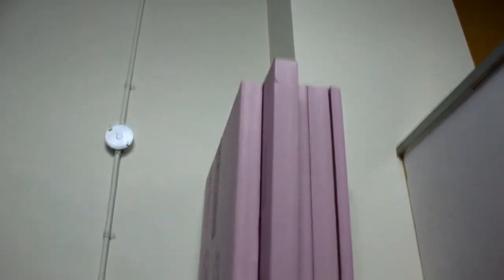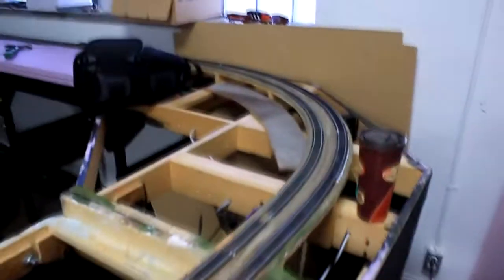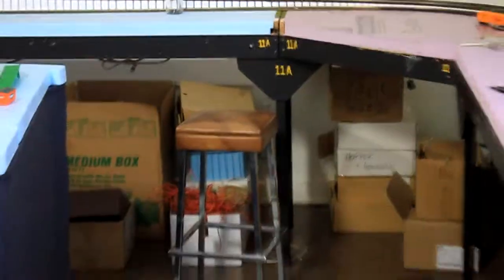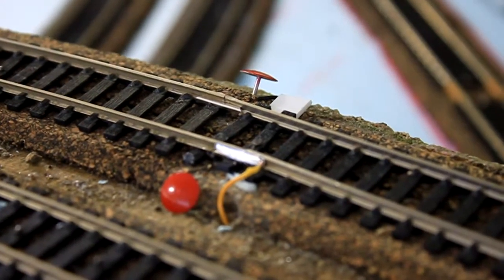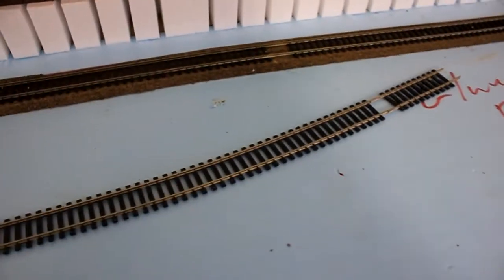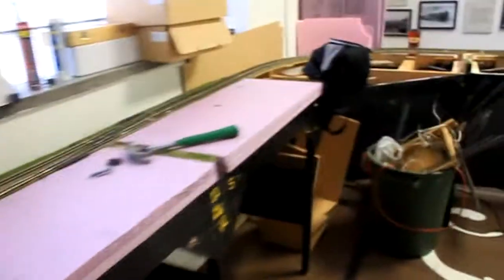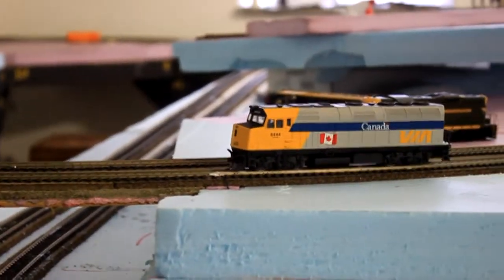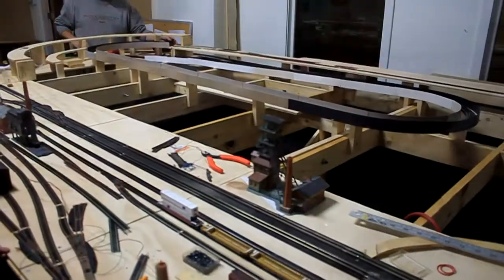Train Club - The Rebuilding - Part 14